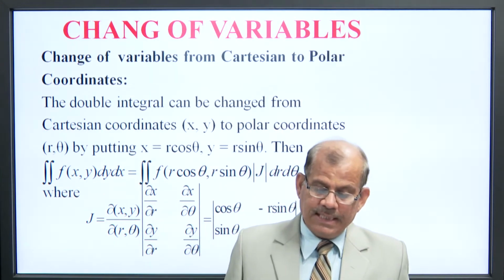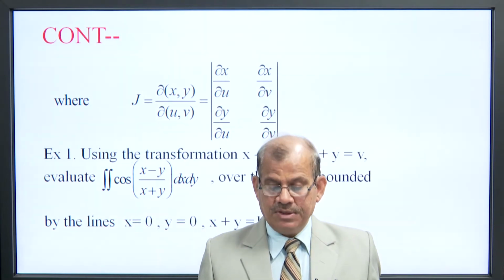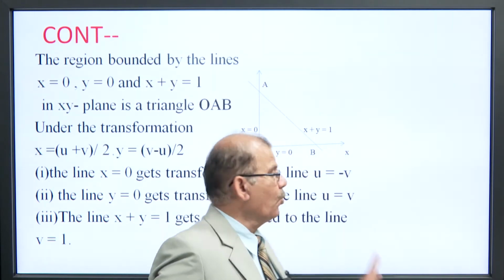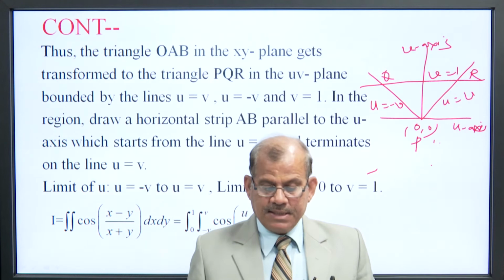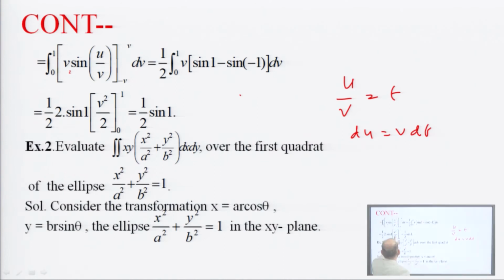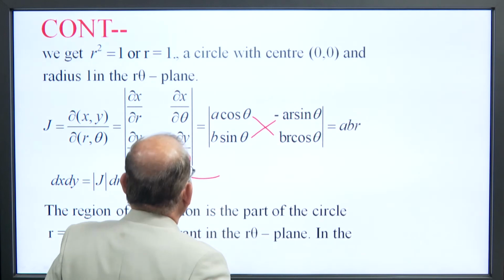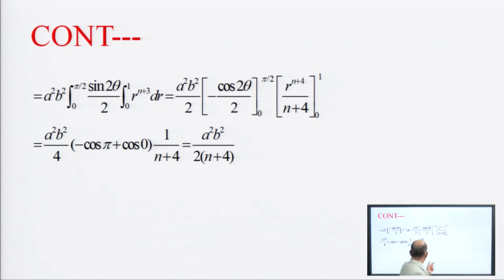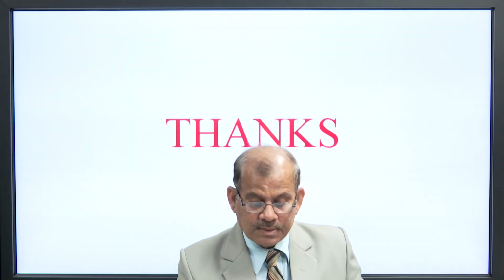Engg. Mathematics - I | Change of Variables | AKTU Digital Education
Engg. Mathematics - I   | Change of Variables |